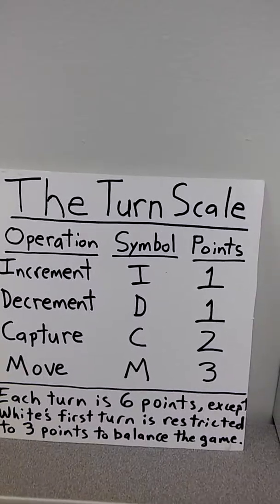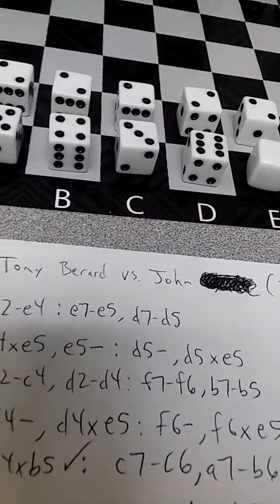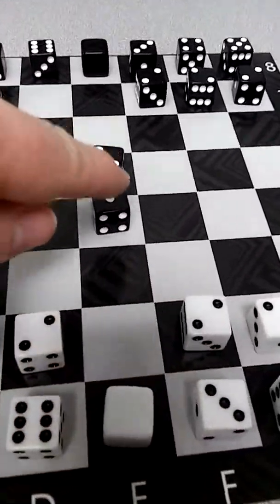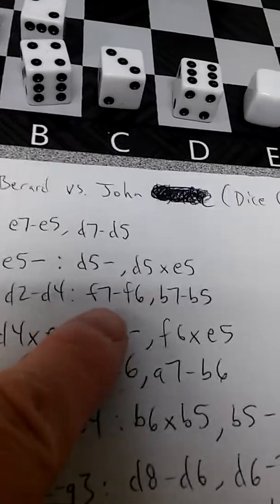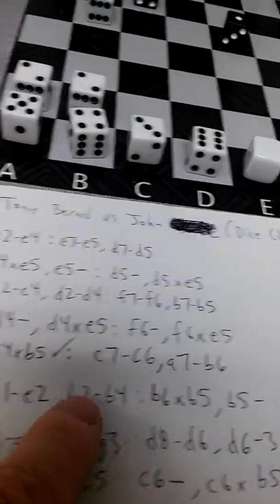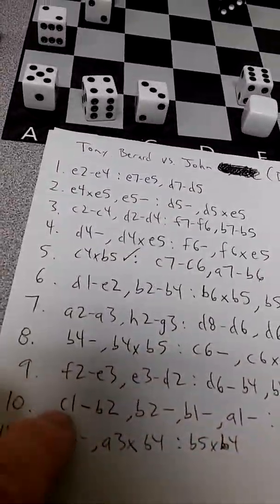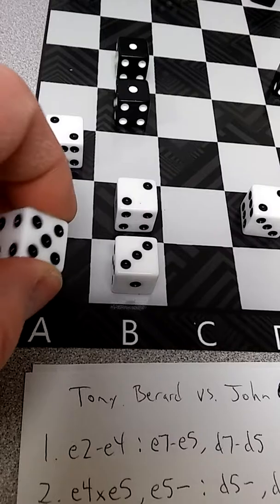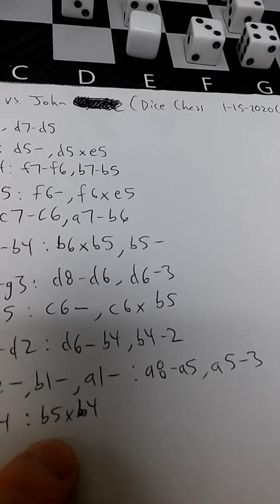Chess and Dice Chess for Newcomers: Part 3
11 moves of an actual game played by me and a newcomer.